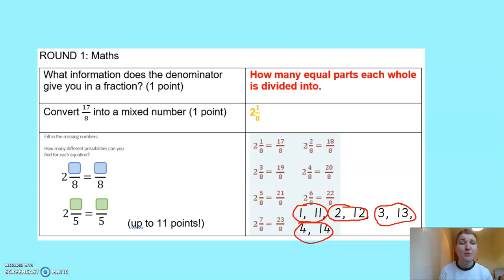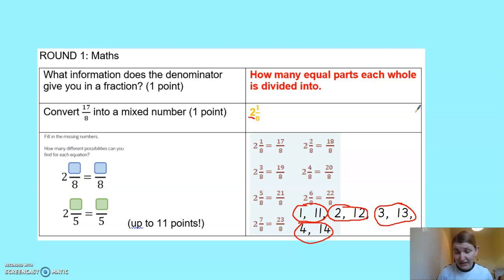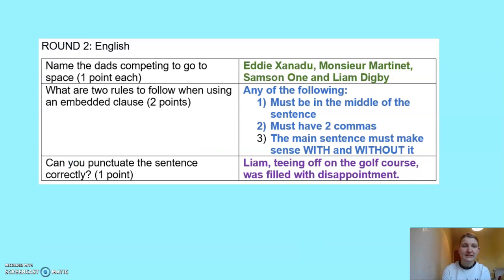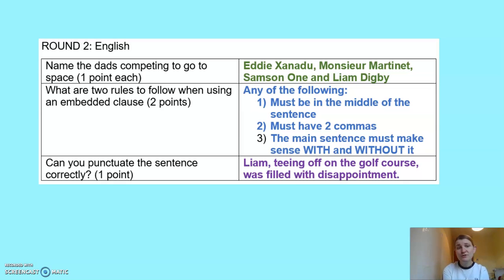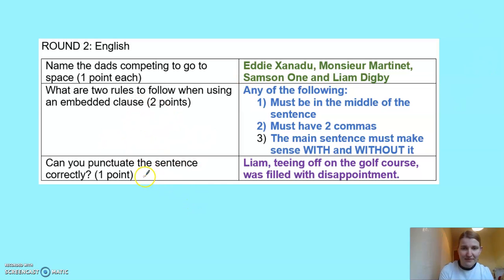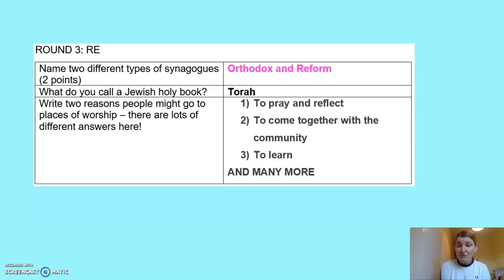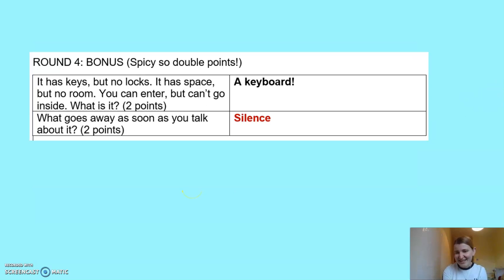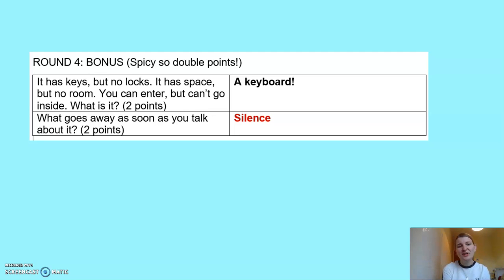Friday 28th Jan Quiz Answers